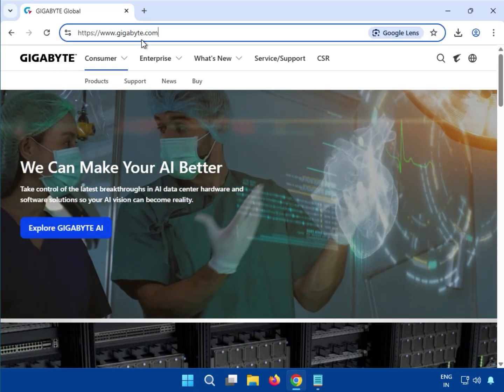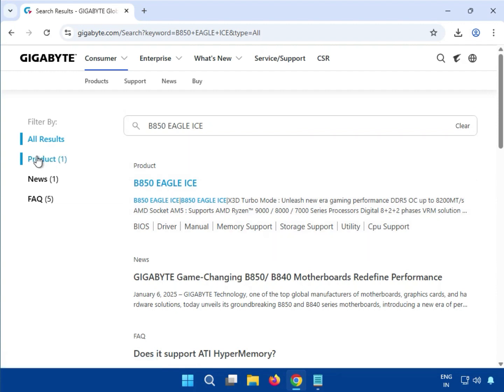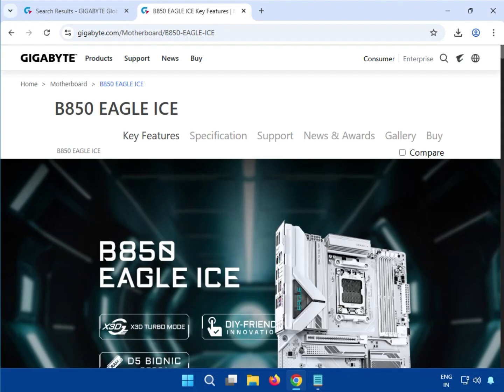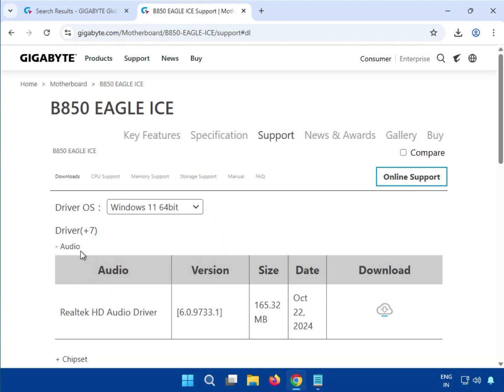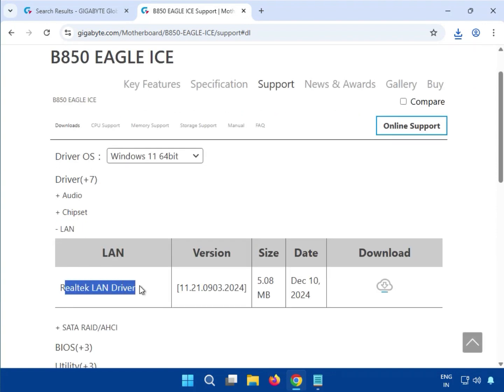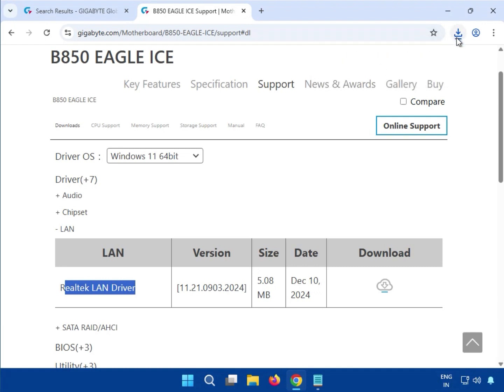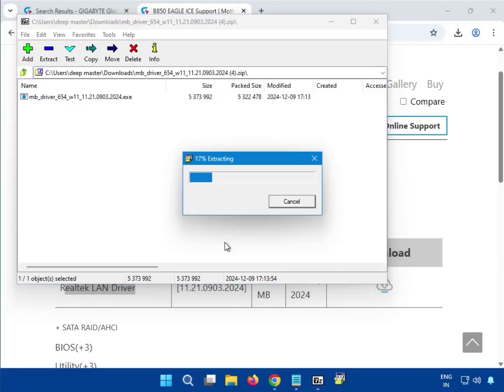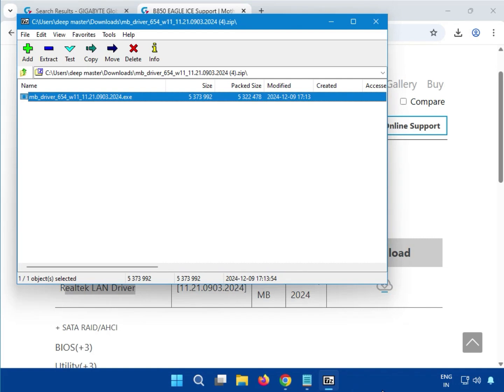Download & Install LAN Driver for B850 (EAGLE ICE) | Windows 10/11